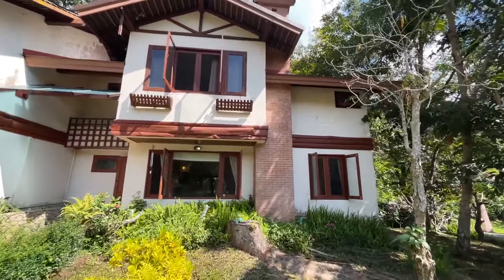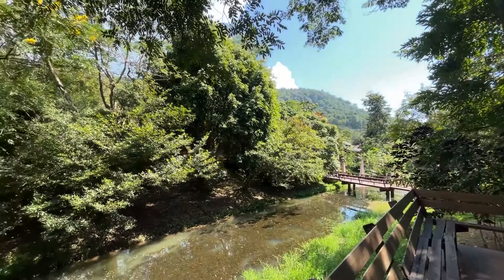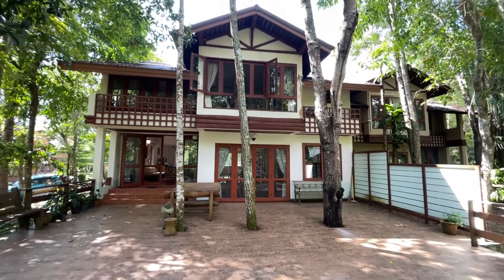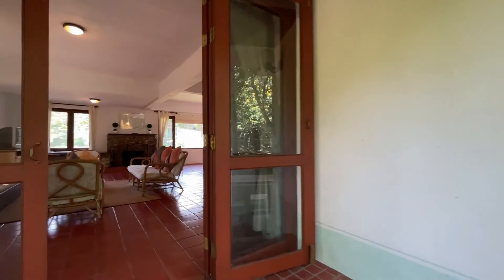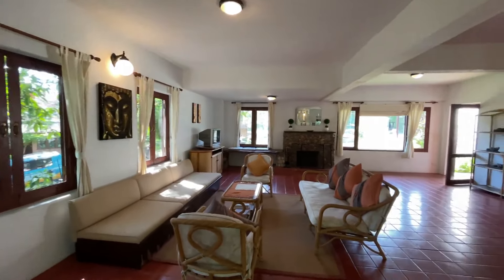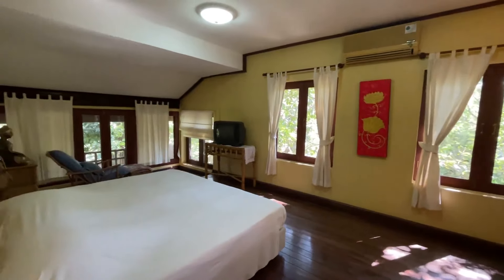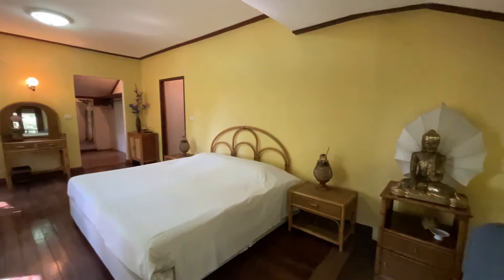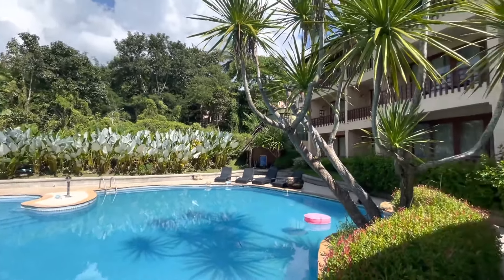3 Bedroom in Boutique Resort in Ban Pong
Property ID: D935
Property Size: 200 m2
Property Lot Size: 240 m2
Bedrooms: 3
Bathrooms: 4
Location: Ban Pong, Chiang Mai

Rustic 3-bedroom house located beside a small stream in the mountain of Ban Pong about 30 minutes outside of Chiang Mai and close to The American Pacific International School. The house is situated in the Belle Villa Resort which offers a wide range of facilities including beautiful, landscaped gardens situated around several small streams flowing through the valley, a large public pool, tennis court, security, restaurant, and even meeting facilities.

The house has a large deck overlooking the stream and small bridge crossing it. Mature trees grow up through the deck providing shade. The large open plan living room adjoins the deck and has a small dining area, kitchenette, and guest toilet. The three bedrooms all on the second floor all have en suite bathrooms.